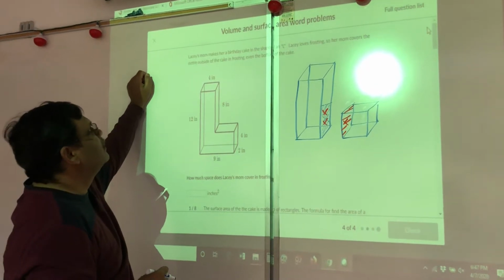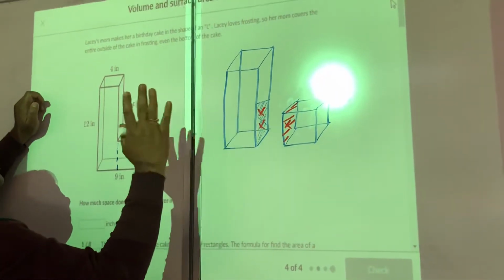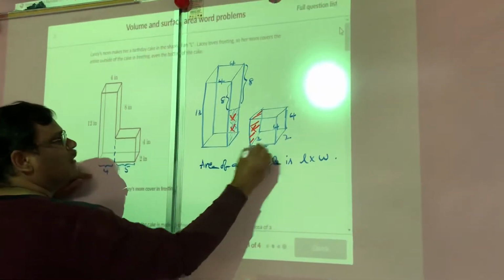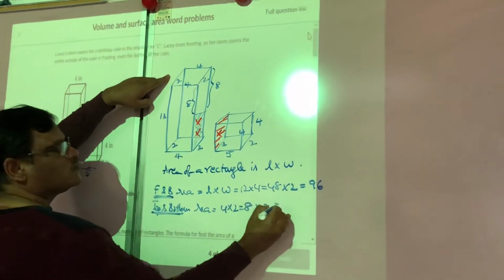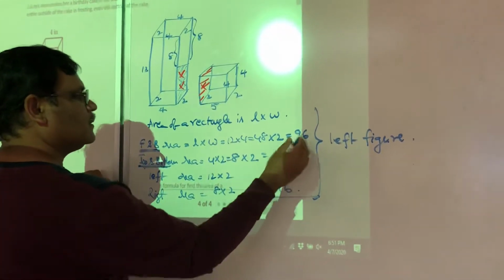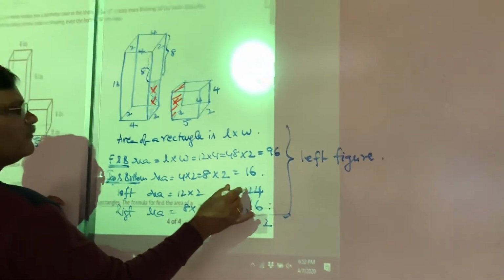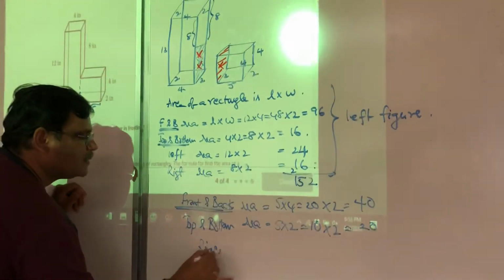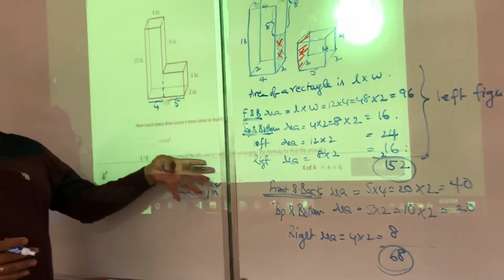April 7, 2020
volumes and surface area related problems  for Middle Grades.